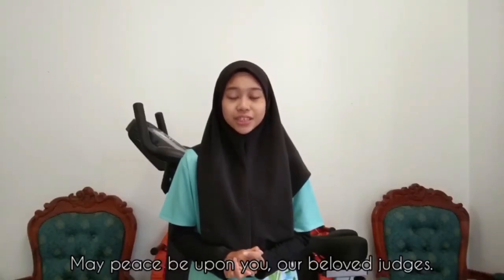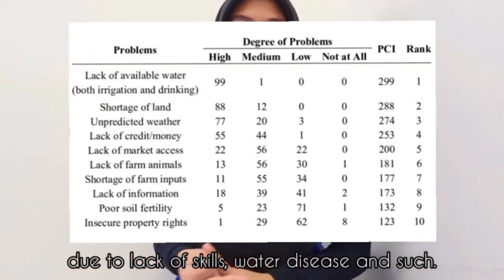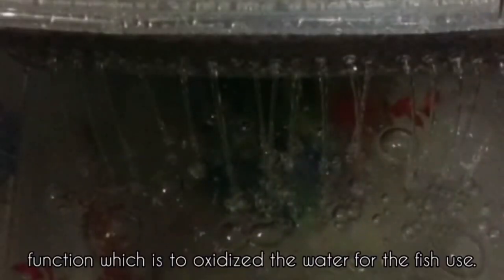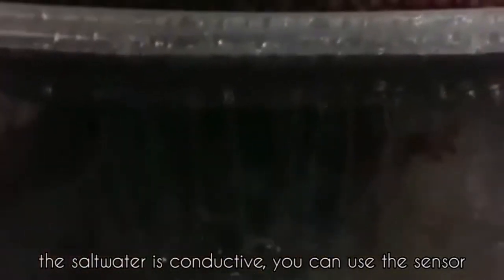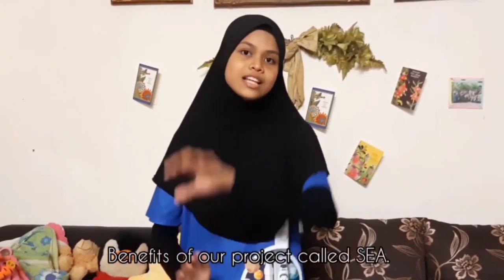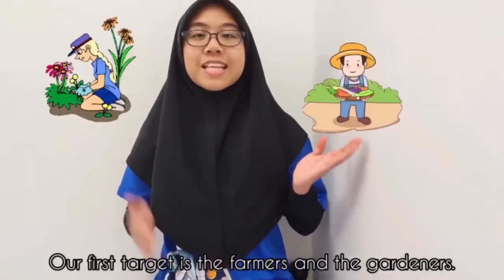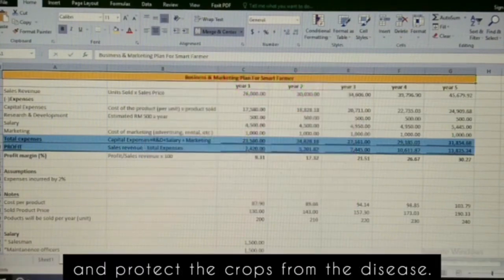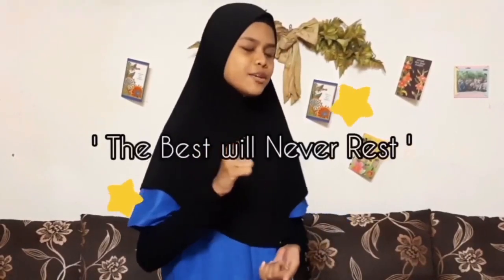[KLESF International Challenge 2020] S02 Smart Farmer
Number: S02
Title of Project: Smart Farmer
Name of participant #1: NUR ALYA NABILAH BINTI SHAMSUL NIZAR
Name of participant #2: AIDA BASIRAH BINTI SULIANO
Name of participant #3: INTAN NUR SYAZWIN BINTI ZAKI
Name of School: SMK Putrajaya Precint 11 (1)
Project theme: Sustainable Cities and Communities (SDG 11)
Category: Secondary school (13 - 18 years old)

Abstract of Project:
Due to lack of food water and energy or we called it as nexus, we start up our new project called smart farmer. our project is using aquaponic system which is the system that combines conventional aquaculture (raising aquatic animals such as fish, crayfish or prawns in tanks) with hydroponics (cultivating plants in water) in a symbiotic environment. our project is convenient, affordable and doesn't use a lot of spaces to achieve our main target audience which is the people who live in urban but wanted to grow some crops and small aquatic animals (fish, crayfish or shrimp) at the same time. our project has been completed with automated aquatic animal feeding, uv light (to enhance crops growth 24/7) and ultrasonic sensor (to monitor the growth of the crops) that making our project is fully automated project which means, at the end of the day, you only have to harvest and enjoy it.